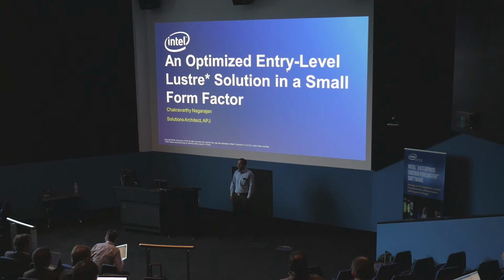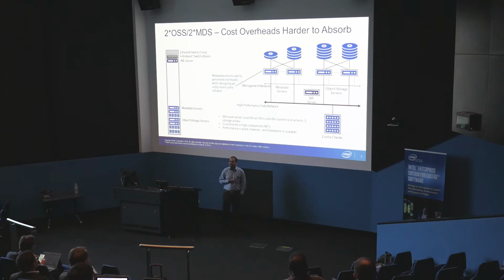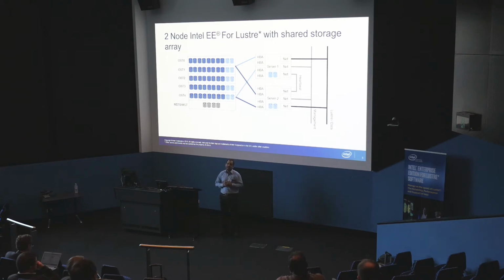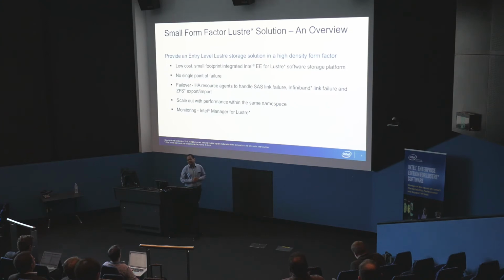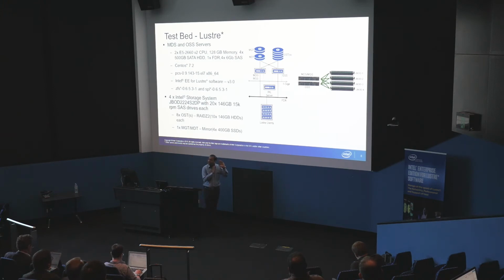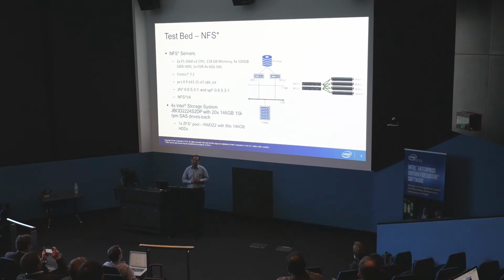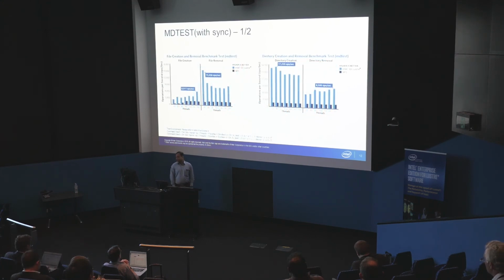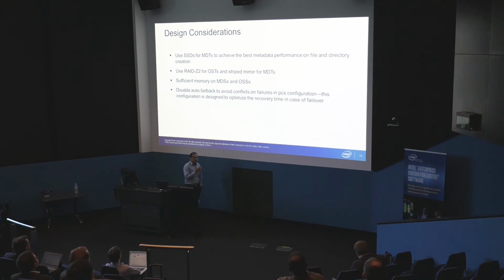An Optimized and Expedited Entry Level Lustre Solution in a Small Form Factor for HPC workloads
Speaker: Chakravarthy Nagarajan from Intel.

Filmed at NCI's Lustre User Group conference, hosted at the Australian National University in September 2016.